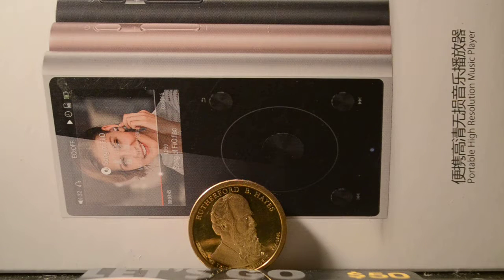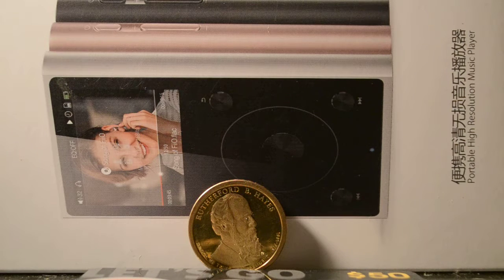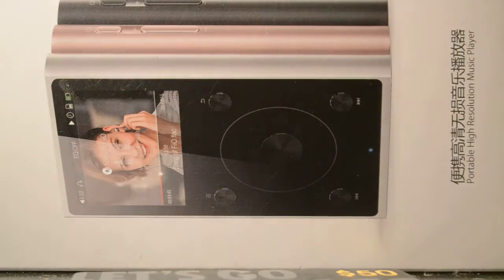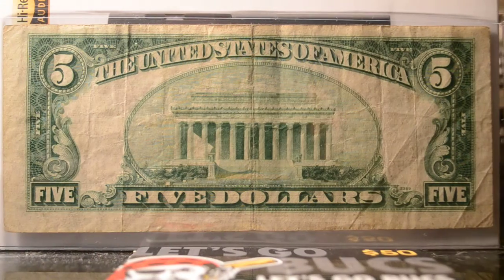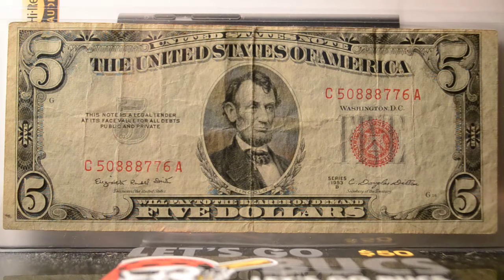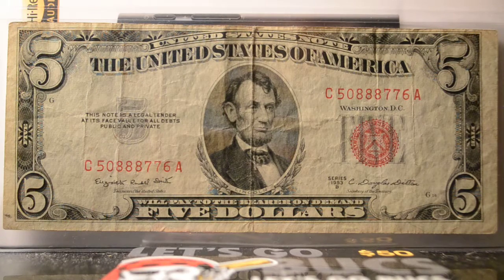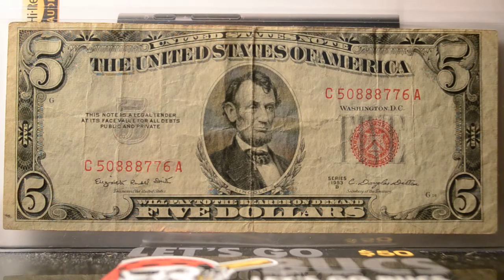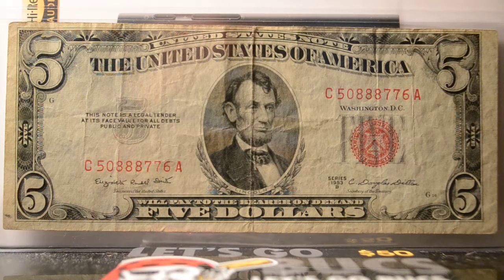Retail cash huntin': The things people give up for face value...old, unique bill found today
I am amazed at the things people give away. Never seen one of these in person, but I did watch a video where Variety and Errors(great channel...upload more frequently now) found one in a stack of 2s from the bank.